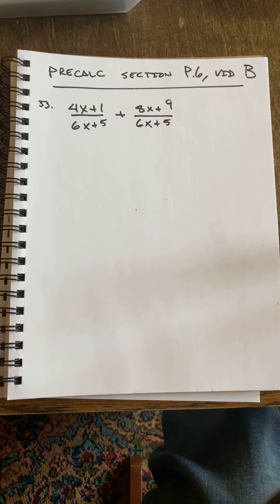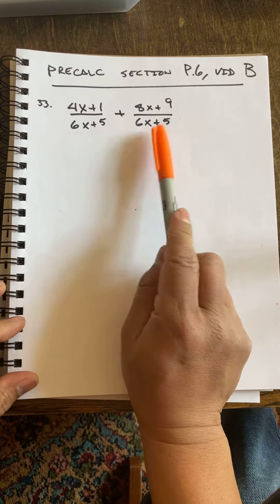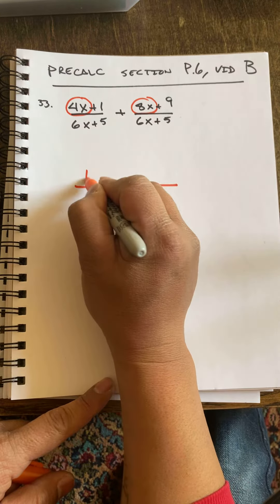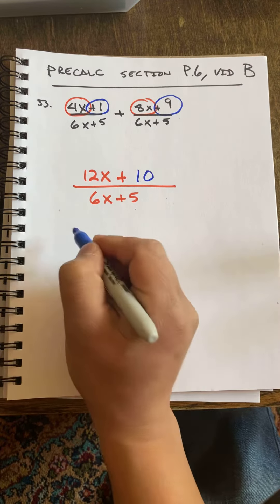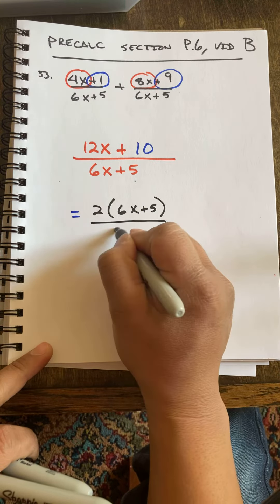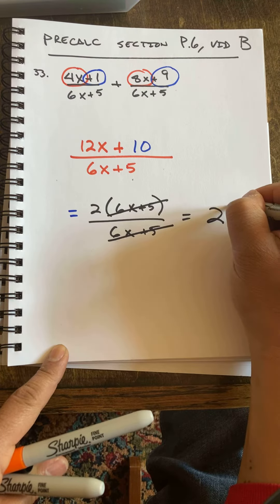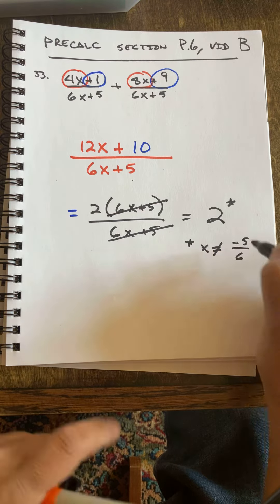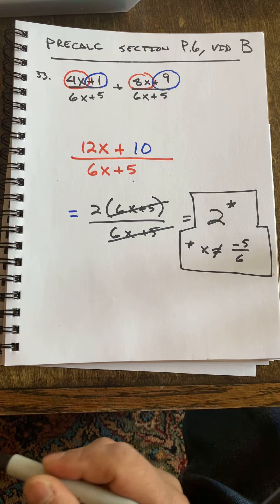PreCalc Section P.6, Video B